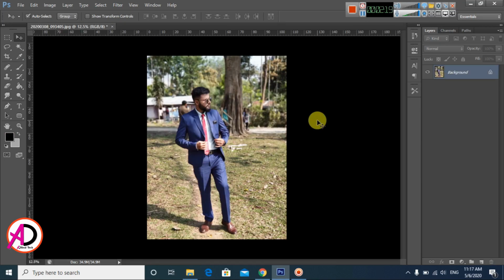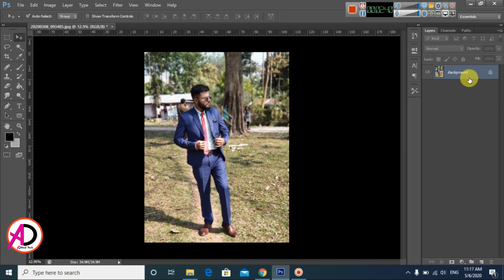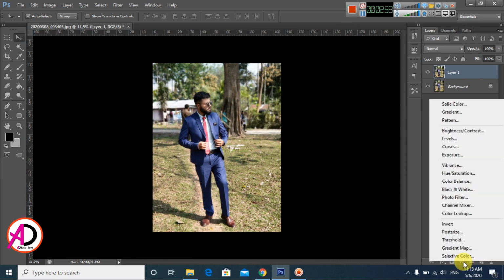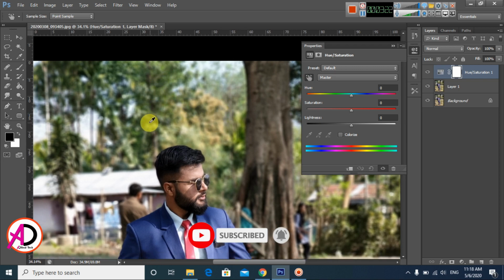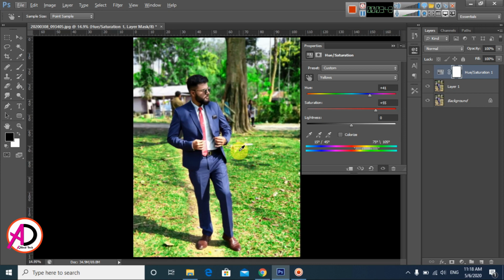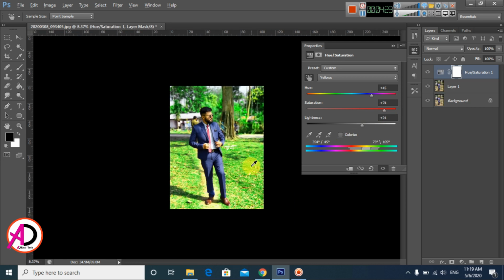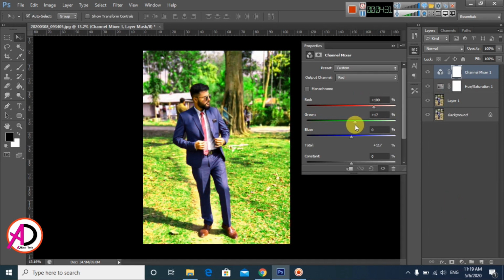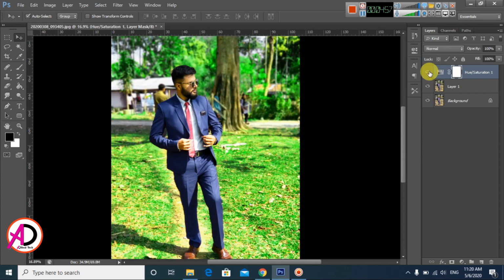Photoshop Tutorial | Change Background Color Easy and Quickly | Step By Step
Hello Friends :
How to Change Background Color Easy and Quickly | Step By Step | Photoshop Tutorial | Ad Real Tech